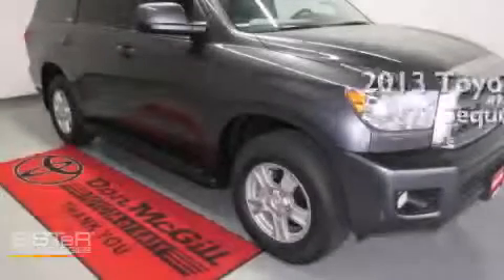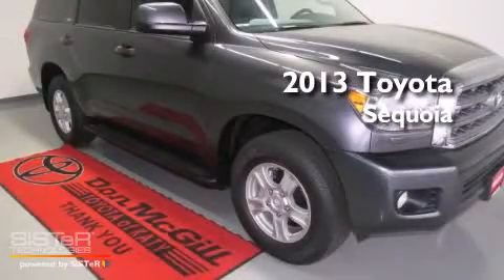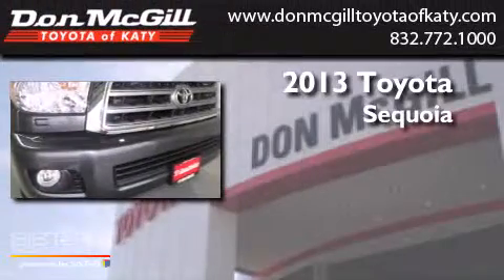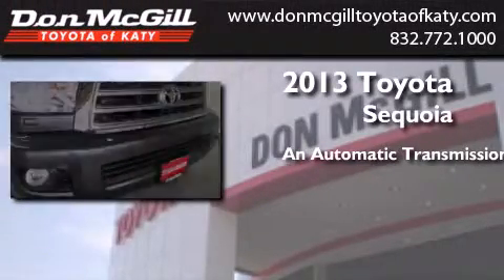2013 Toyota Sequoia Katy TX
We've been honored to serve the Katy TX area , we promise that your experience at our dealership will exceed your expectations ! Year : 2013 Make : Toyota Model : Sequoia Engine : 8 Cyl. Trans . : Automatic Exterior : Magnetic Gray Metallic Interior : Gray Stock : K37103 Don McGill Toyota of Katy 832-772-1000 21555 Katy Freeway Katy , TX 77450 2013 Toyota Sequoia Katy TX